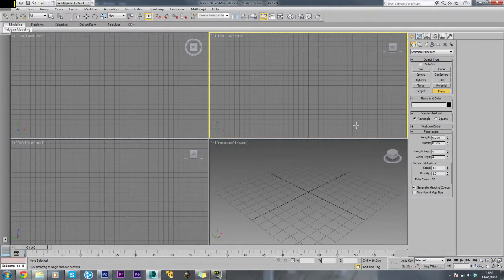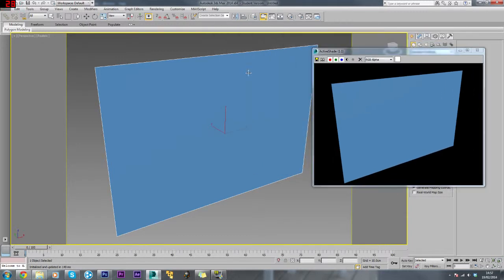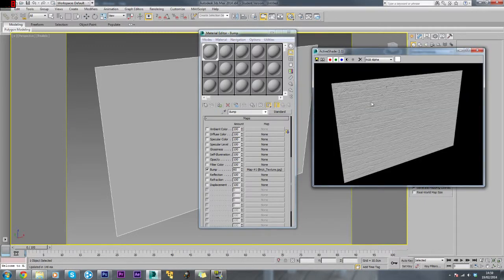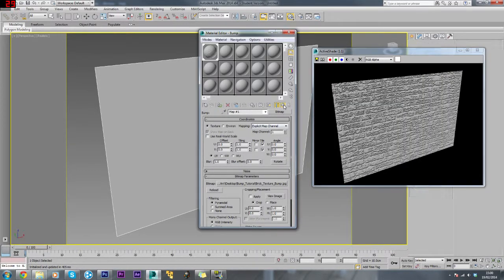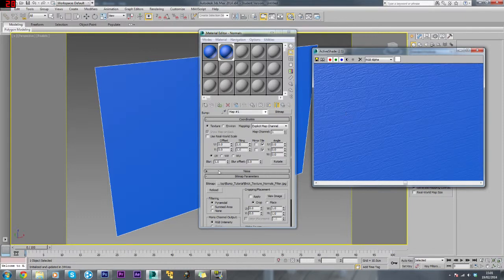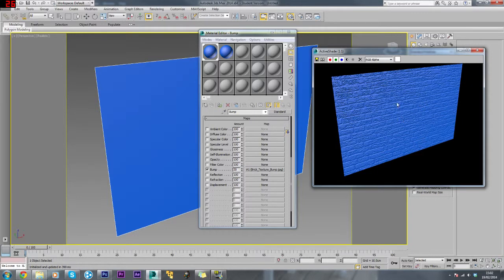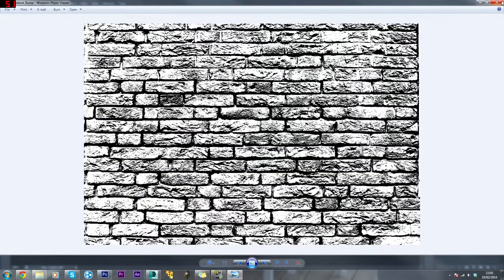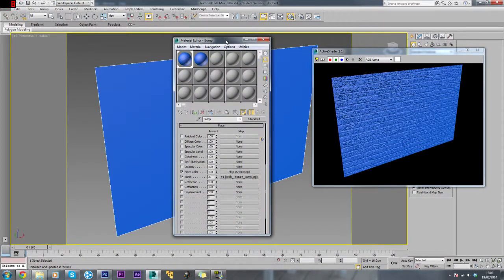Bump/Normals Maps in 3DS Max: Games Defined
Hi and welcome to my tutorial. In this video I will be teaching you how to make and apply a bump/normals map to a plane in 3DS Max. A link to the materials has been added above so download and have a go :D Hope you enjoy!

Featuring: Ant
Theme : Boom, BustinLoose : music by audionautix.com